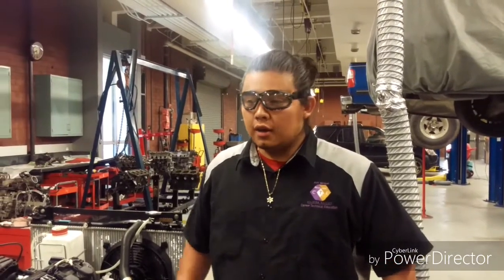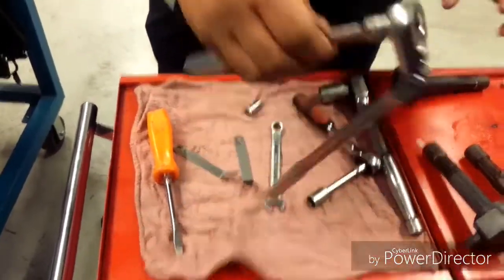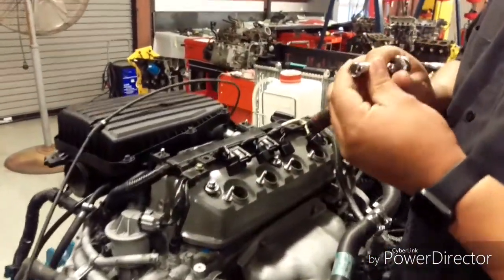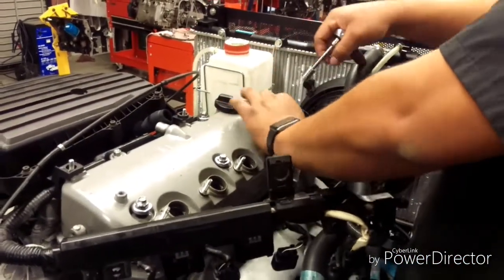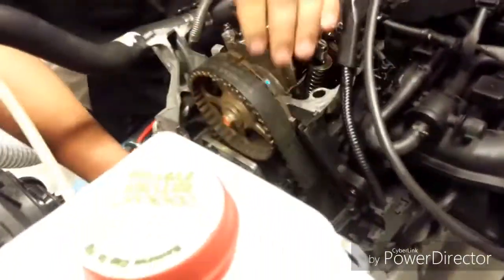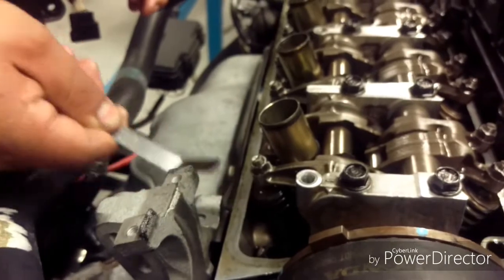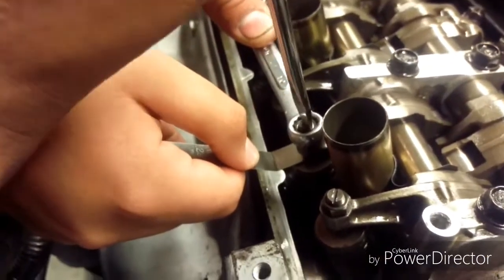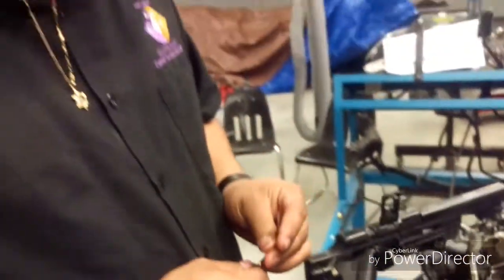2003 Honda Civic EX 1 7L VTEC Valve Clearance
Silicon Valley CTE PBL Showcase Celebration
Checking valve clearance on a 2003 Honda Civic, a student-created video from the Automotive Services: Engines & Transmissions course, Mr. Gholamipour, instructor.